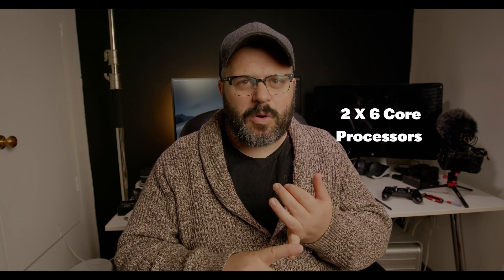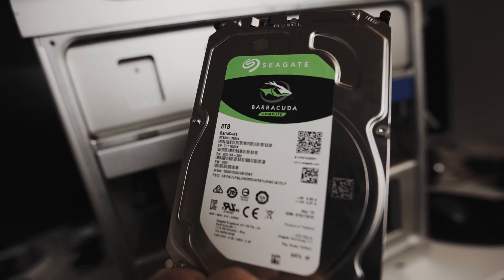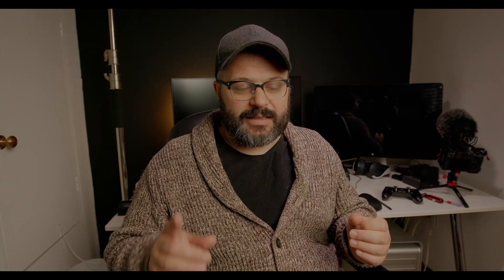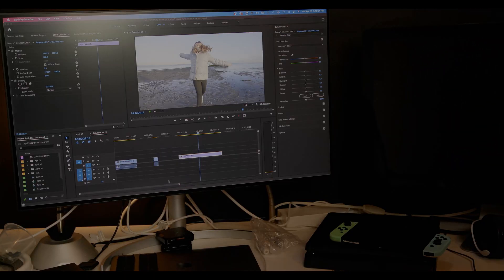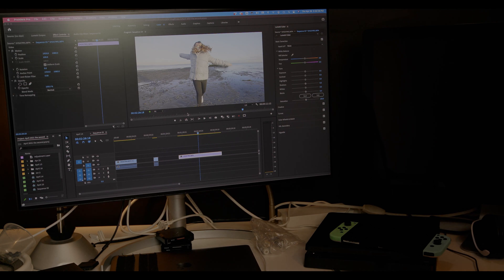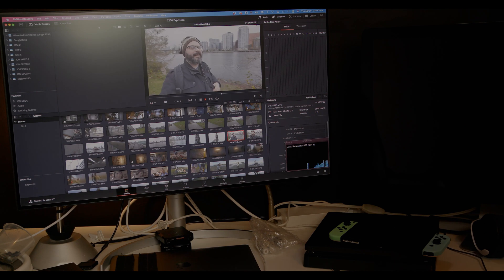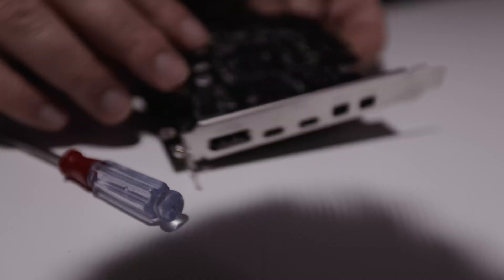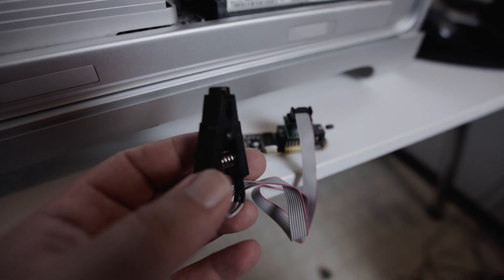Upgrading my 2009 5,1 Mac Pro in 2021 | Opencore and Titan Ridge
Here are the resources I used for this upgrade

Parts I Used:
Titan Ridge Thunderbolt 3 PCIe Card
EEPROM BIOS Chip and Test Clip
Raid Card!
2TB NVME Drives

2009 4,1 Mac Pro- I found it on Craigslist...
USB-C/3 PCI Card
SSD Caddy
New Display
Bluetooth Extension Cable

Gear I use:
Canon C200
My Main Camera
My favorite lens
My workhorse lens
My SD cards
My Mic
Camera Strap
Monitor Recorder
Main Light